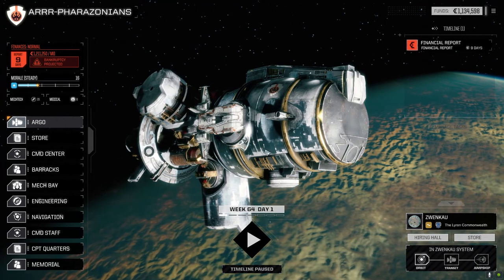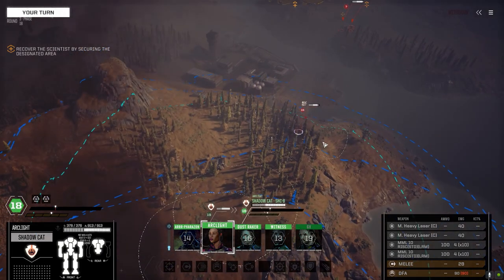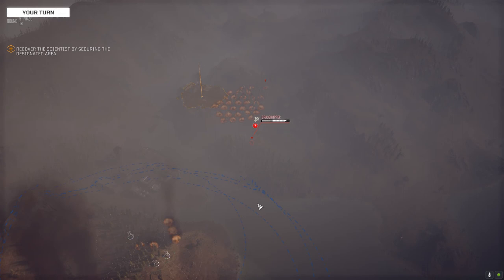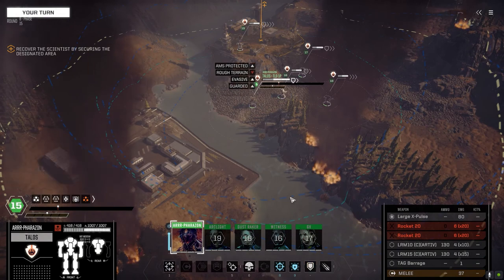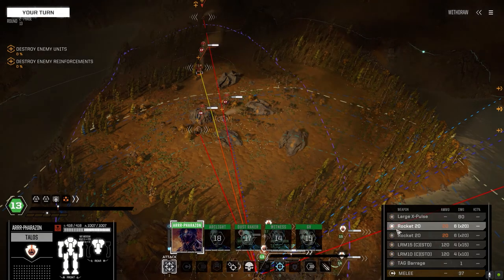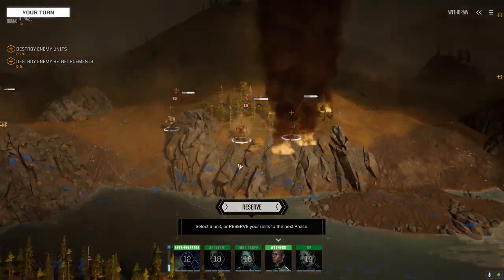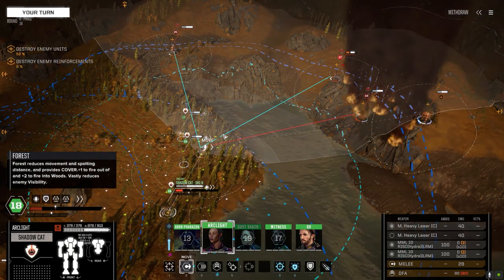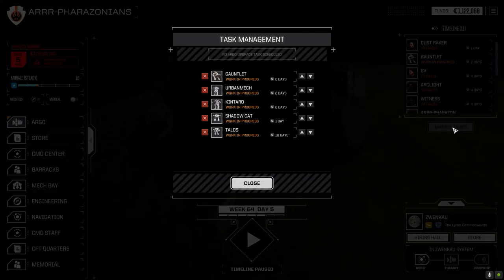Roguetech - ARRR! Ep29